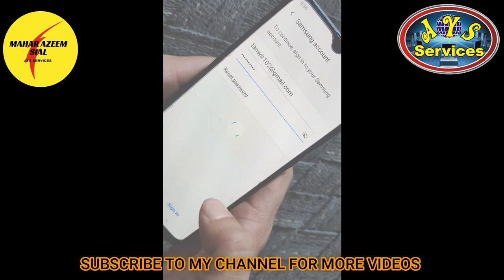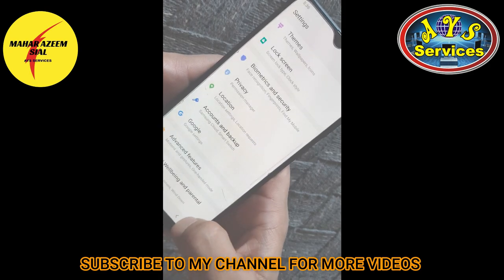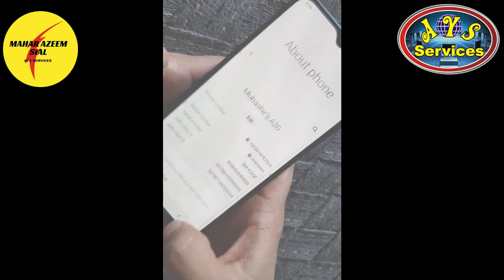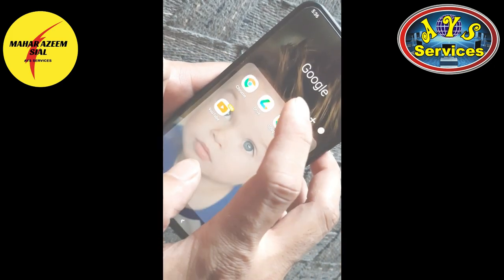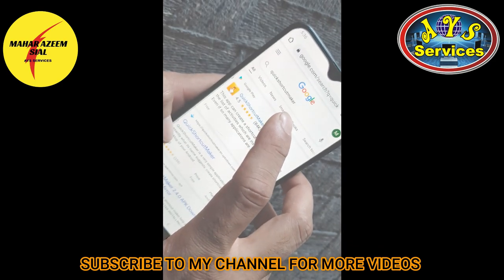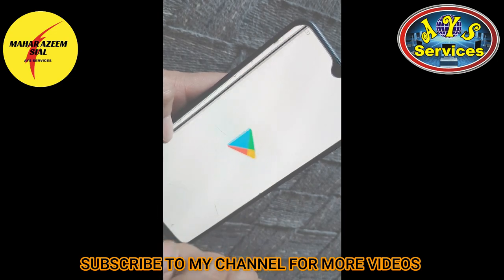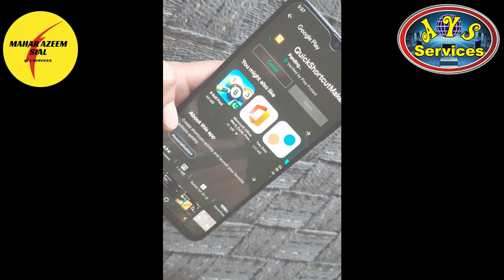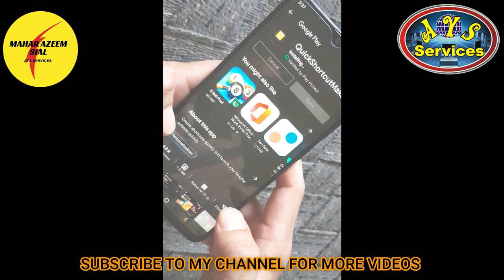How to remove Samsung account without password | How to bypass password | A20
Use this method if you forgot Your Samsung Account password, and cannot reset your phone to factory settings.

All new SAMSUNG  models are supported with this video tutorial. However, here is a short list :Samsung Galaxy A7 2017 samsung account bypass lock forgot password Android 9.0 Pie
Samsung Galaxy A7 2018 samsung account bypass lock forgot password Android 9.0 Pie
Samsung Galaxy A10 samsung account bypass lock forgot password Android 9.0 Pie
Samsung Galaxy A20 samsung account bypass lock forgot password Android 9.0 Pie
Samsung Galaxy A20e samsung account bypass lock forgot password Android 9.0 Pie
Samsung Galaxy A40s samsung account bypass lock forgot password Android 9.0 Pie
Samsung Galaxy A30 samsung account bypass lock forgot password Android 9.0 Pie
Samsung Galaxy A50 samsung account bypass lock forgot password Android 9.0 Pie
Samsung Galaxy A70 samsung account bypass lock forgot password Android 9.0 Pie
Samsung Galaxy A80 samsung account bypass lock forgot password Android 9.0 Pie
Samsung Galaxy A9 samsung account bypass lock forgot password Android 9.0 Pie
Samsung Galaxy A9 Pro samsung account bypass lock forgot password Android 9.0 Pie
Samsung Galaxy M10 samsung account bypass lock forgot password Android 9.0 Pie
Samsung Galaxy M20 samsung account bypass lock forgot password Android 9.0 Pie
Samsung Galaxy M30 samsung account bypass lock forgot password Android 9.0 Pie
Samsung Galaxy J4 Core samsung account bypass lock forgot password Android 9.0 Pie
Samsung Galaxy J4 Plus samsung account bypass lock forgot password Android 9.0 Pie
Samsung Galaxy J6 samsung account bypass lock forgot password Android 9.0 Pie
Samsung Galaxy J6 Plus samsung account bypass lock forgot password Android 9.0 Pie
Samsung Galaxy S7 samsung account bypass lock forgot password Android 9.0 Pie
Samsung Galaxy S7 Edge samsung account bypass lock forgot password Android 9.0 Pie
Samsung Galaxy S7 Active samsung account bypass lock forgot password Android 9.0 Pie
Samsung Galaxy S8 samsung account bypass lock forgot password Android 9.0 Pie
Samsung Galaxy S8 Plus samsung account bypass lock forgot password Android 9.0 Pie
Samsung Galaxy S8 Active samsung account bypass lock forgot password Android 9.0 Pie
Samsung Galaxy S9 samsung account bypass lock forgot password Android 9.0 Pie
Samsung Galaxy S9 Plus samsung account bypass lock forgot password Android 9.0 Pie
Samsung Galaxy S10 samsung account bypass lock forgot password Android 9.0 Pie
Samsung Galaxy S10e samsung account bypass lock forgot password Android 9.0 Pie
Samsung Galaxy S10 Plus samsung account bypass lock forgot password Android 9.0 Pie